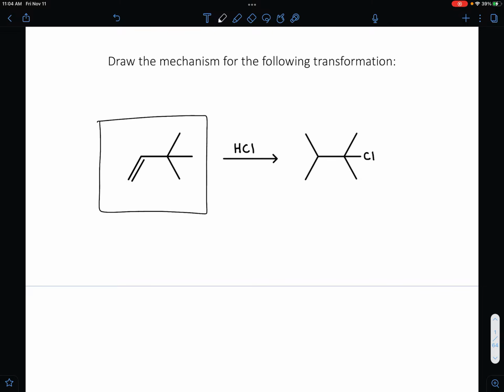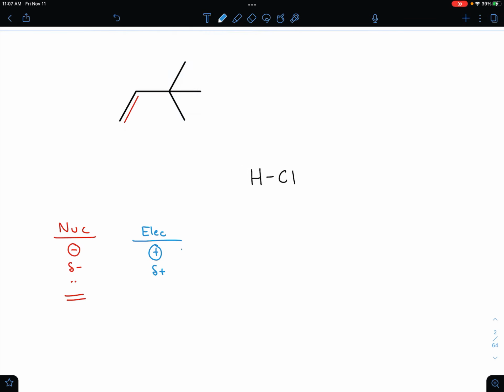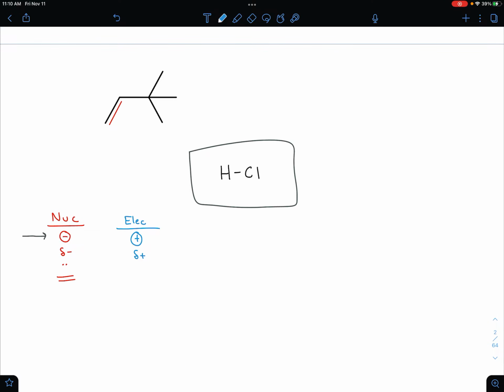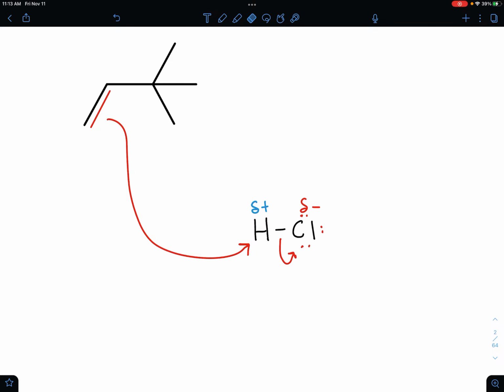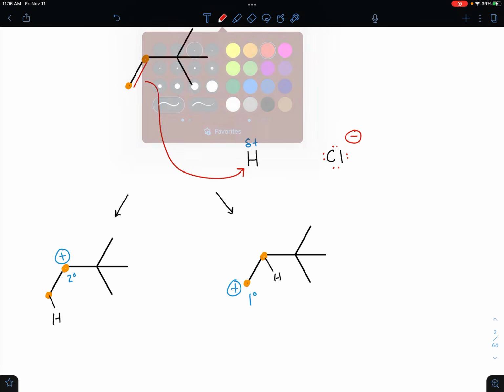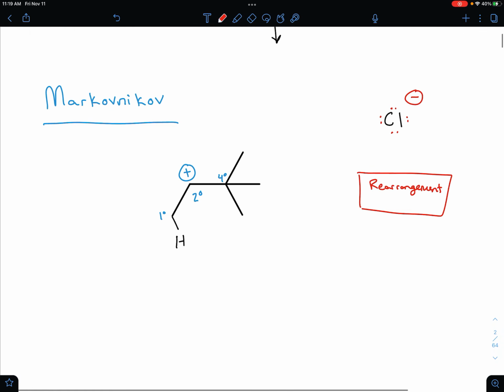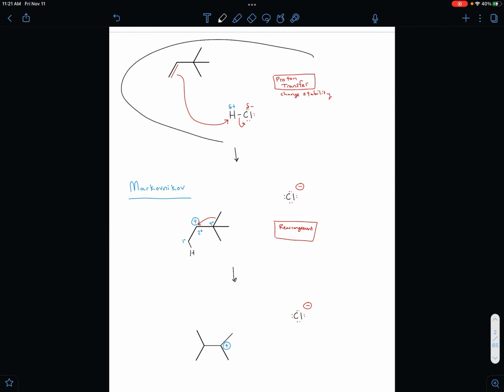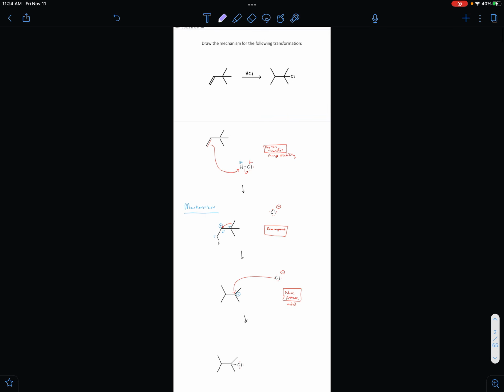Practice Quiz - Drawing a Hydrohalogenation Mechanism